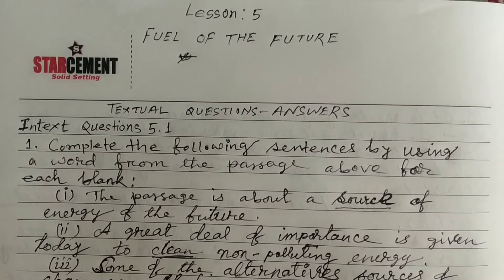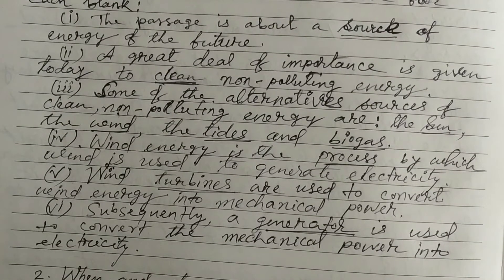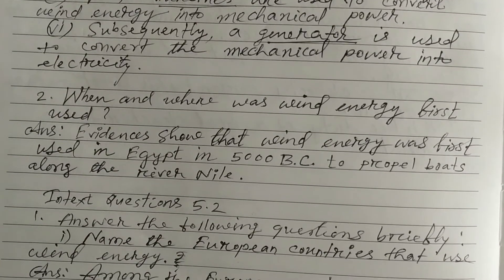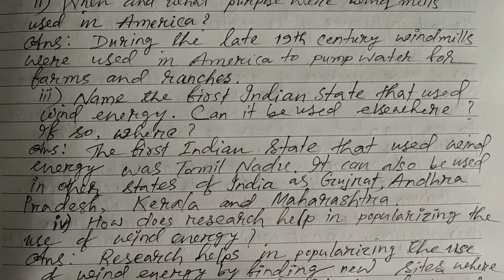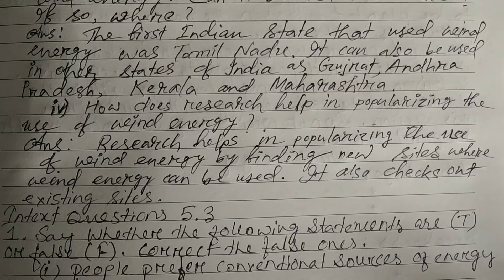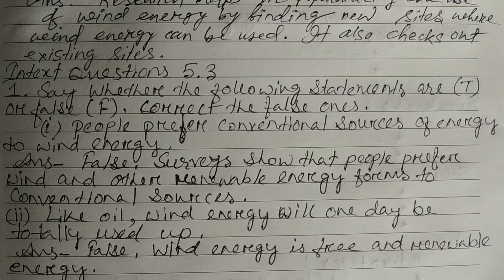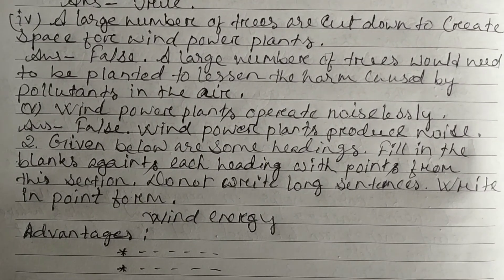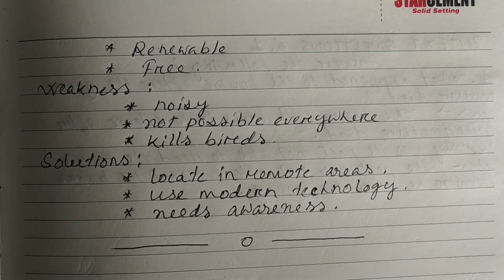LESSON 5, FUEL OF THE FUTURE, ENGLISH, HS LEVEL, ASOS, NIOS, QUESTIONS & ANSWERS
FUEL OF THE FUTURE, ENGLISH, HS LEVEL, ASOS, NIOS, QUESTIONS & ANSWERS